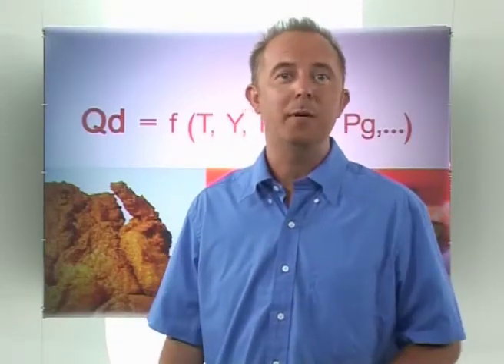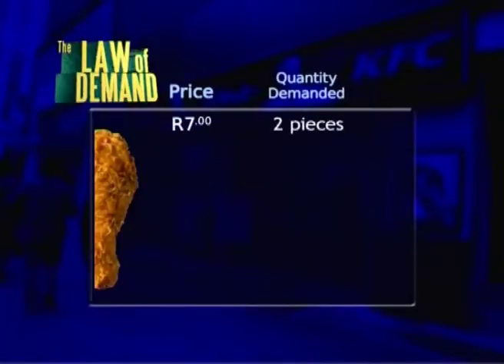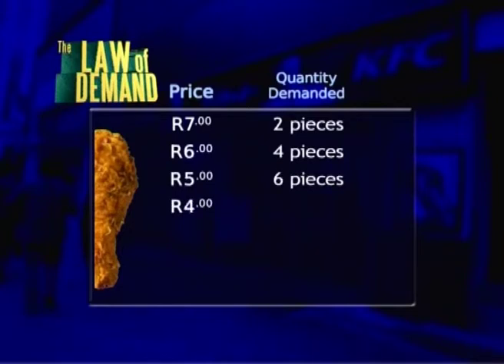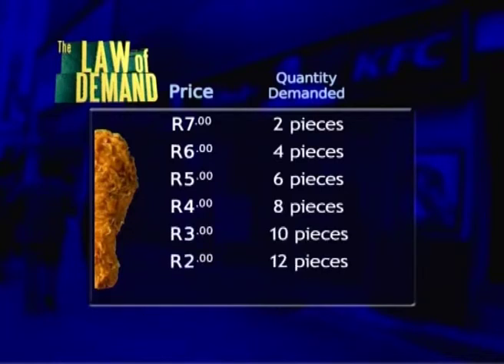Law of demand as a schedule (UECA-255)